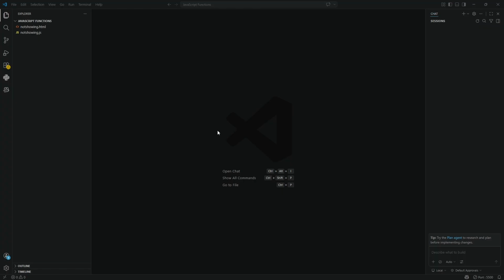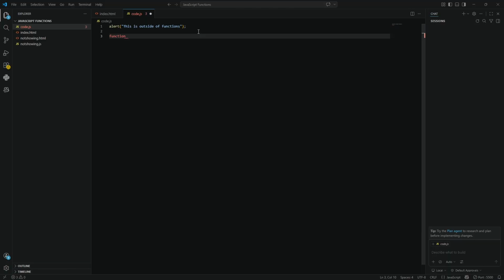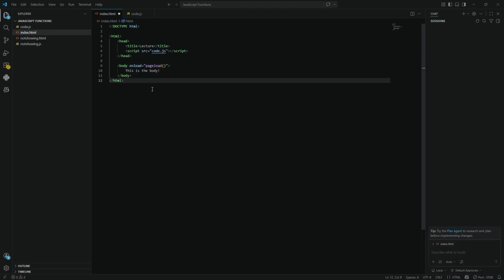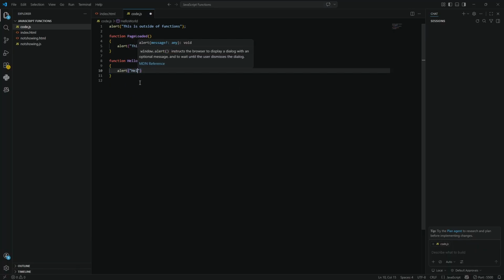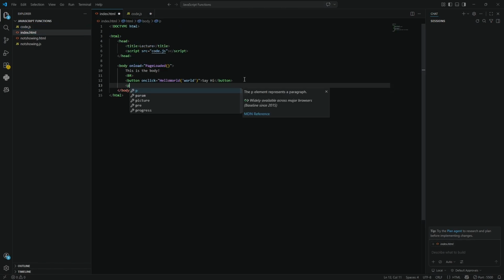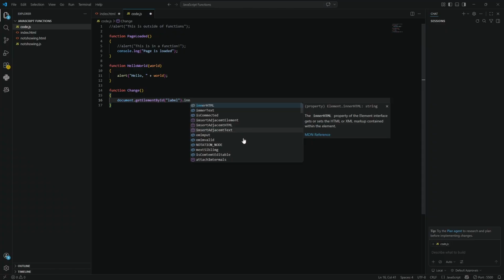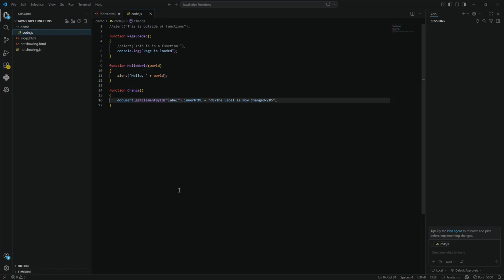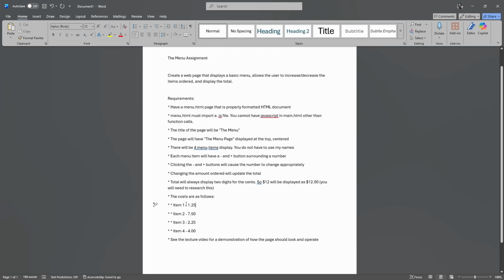JavaScript and Functions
A demonstration of JavaScript and function